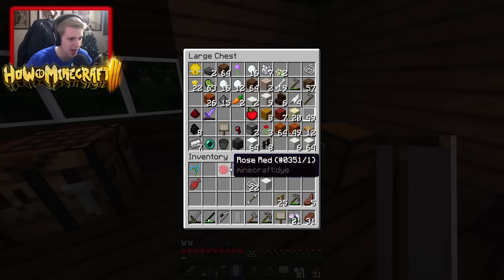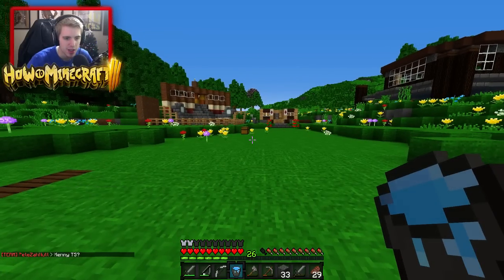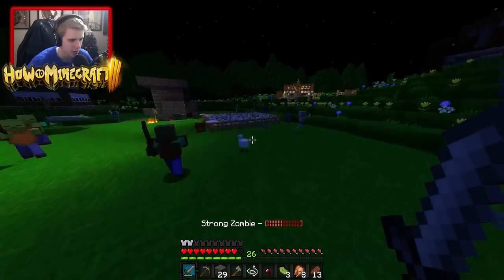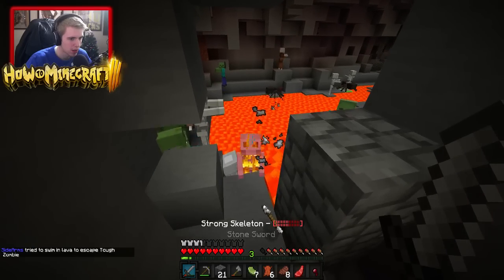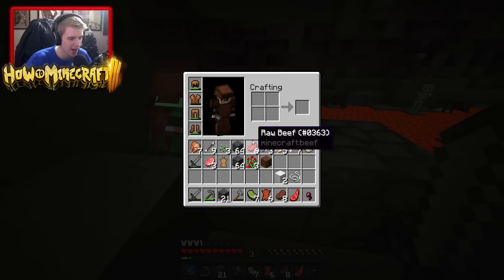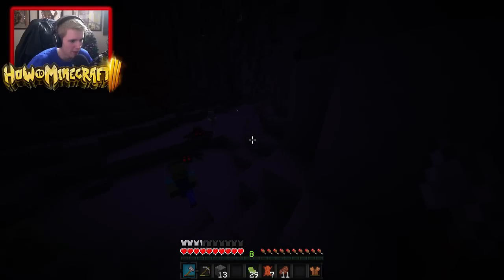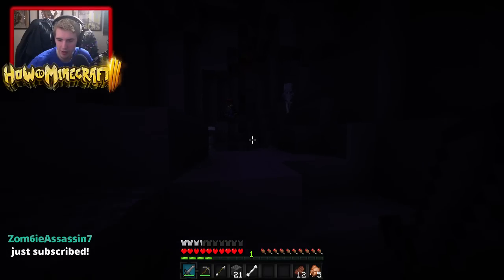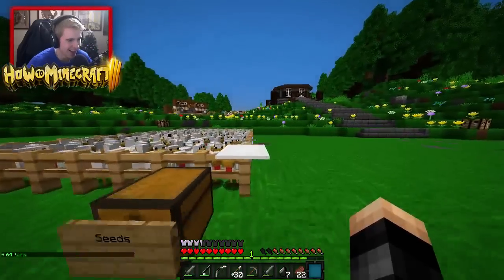HOW TO MINECRAFT 3 #11 "OMG THEY'RE HERE!" H3M SMP Season 3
How To Minecraft (H3M) SMP Season 3 is here and it is total war! In this Season all players are split into teams in their own territory and must defend / fight to keep control of their land and gain enemy territory! Teams are listed below make sure to check out both teams perspectives to see the game unfold!